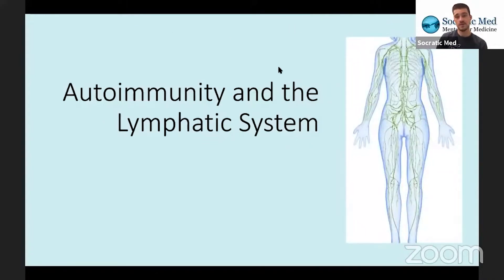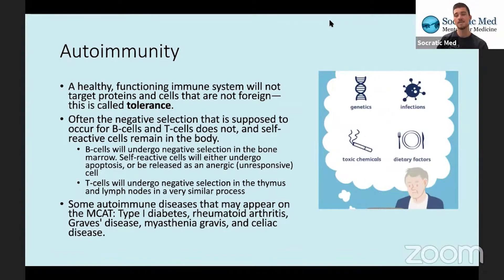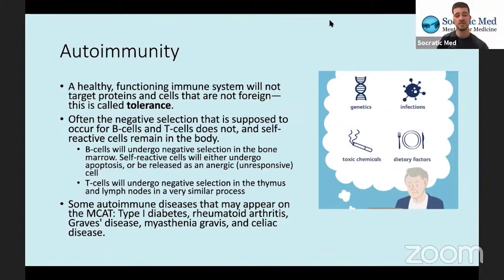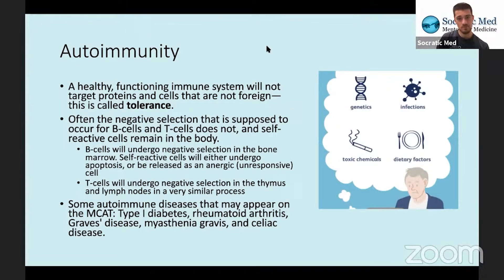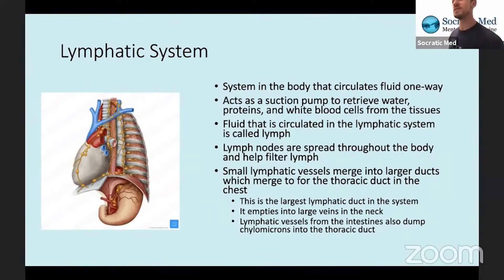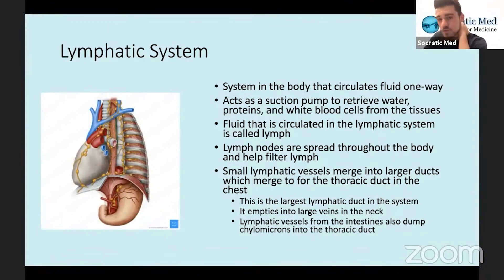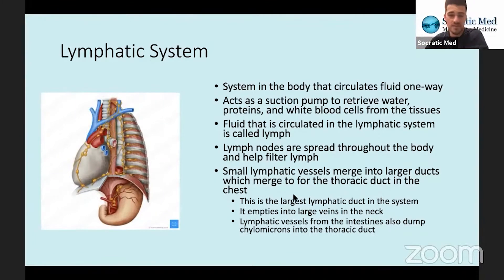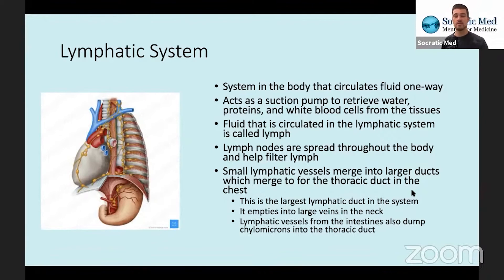MCAT Biology The Immune System - Topic 4/4: Autoimmunity and the Lymphatic System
MCAT Tutor Chris reviews Autoimmunity and the Lymphatic System from the BIO/BIOCHEM section of the test.